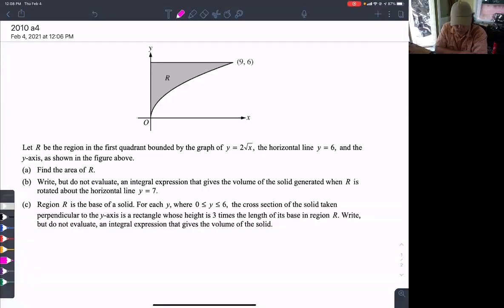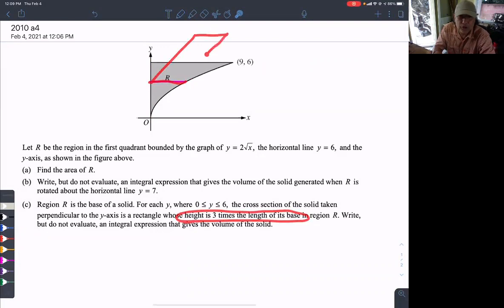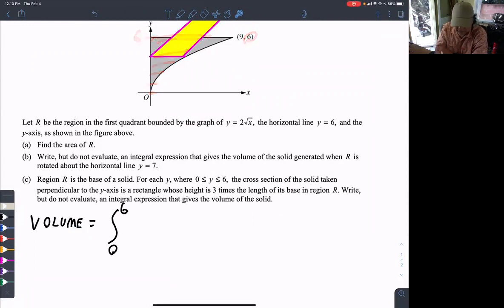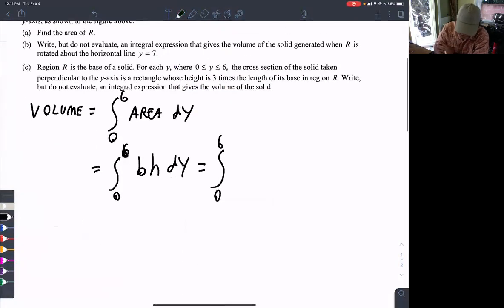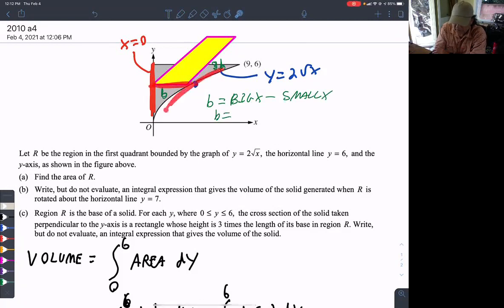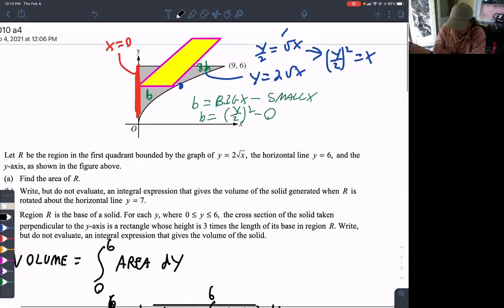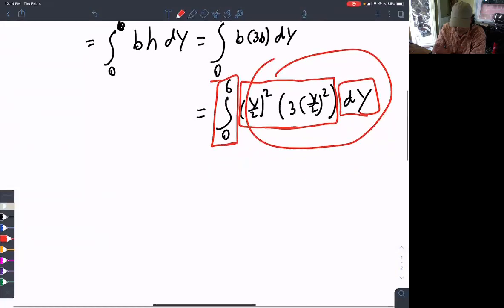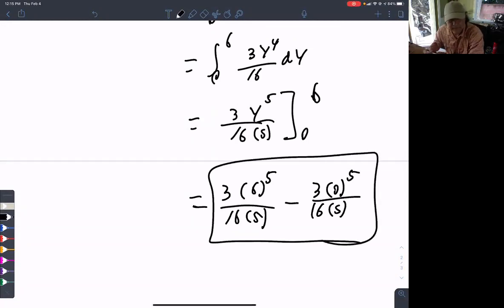2010 FRQ Forma #4